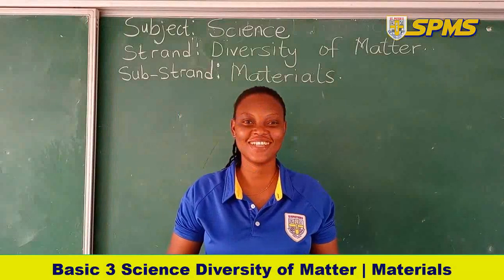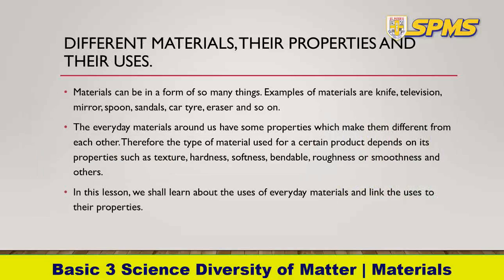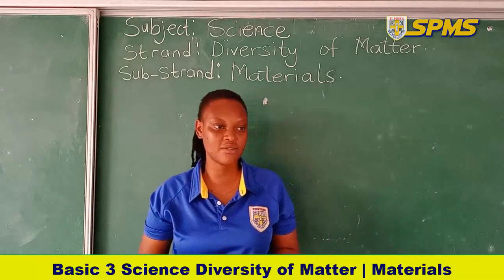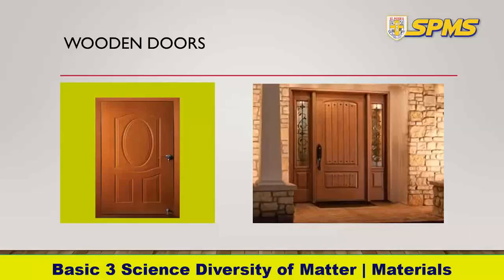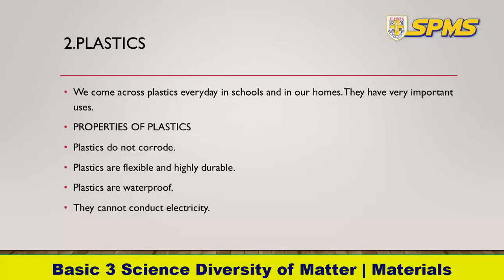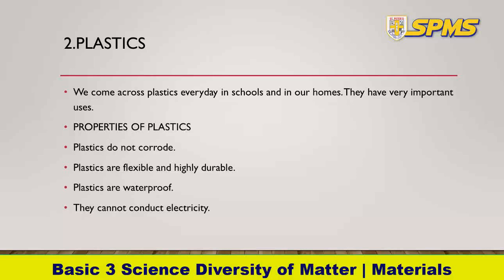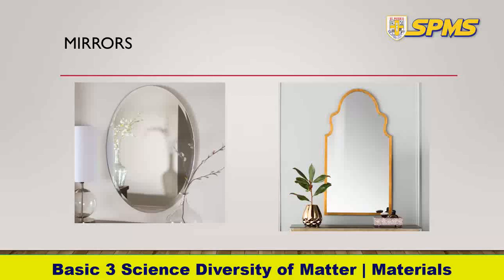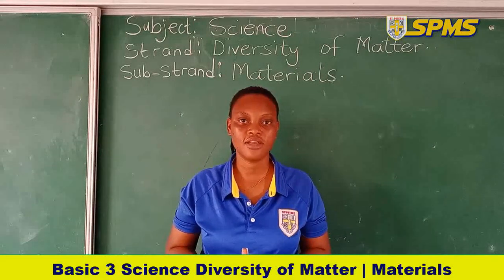basic 3 science diversity of matter material 0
tutorial lesson for basic 3 science diversity of matter material